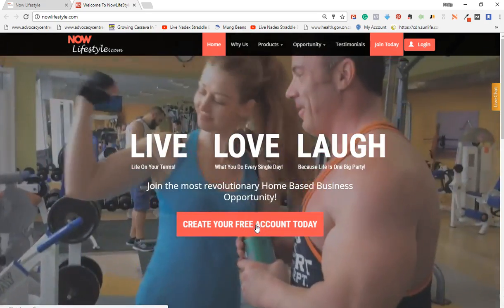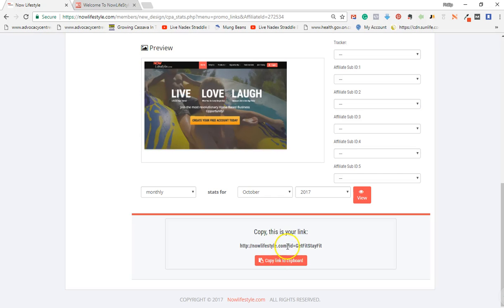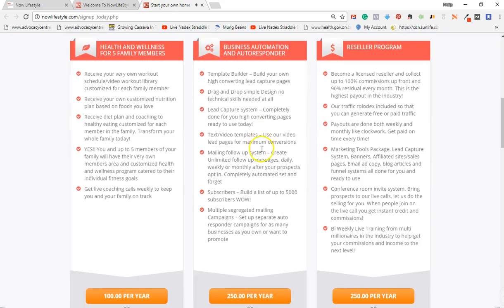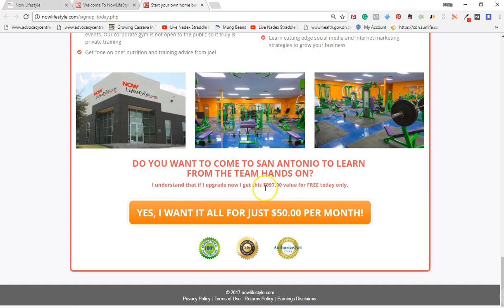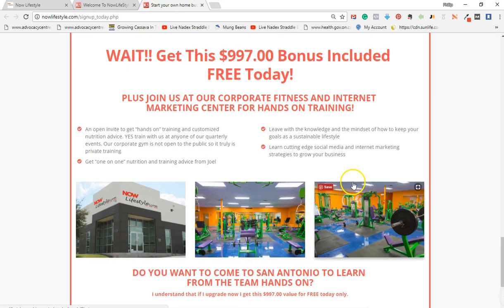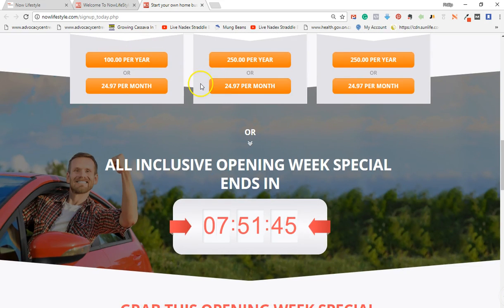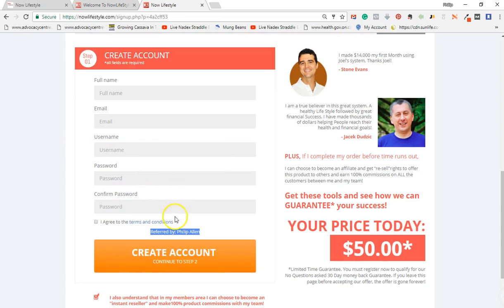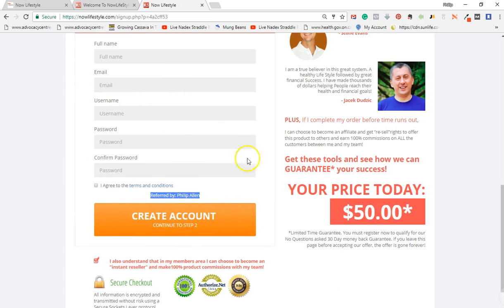How to manually add a person to your team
Awesome Tour of the corporate head office done by Vince and Joel (CEO).  And we are just getting started :)

ATTENTION NETWORK MARKETERS: If you want to grow your
network marketing business without tricking people into home
meetings and bothering your family and friends... then our online
system is your answer... and even if you like the old school approach,
you might as well have a system generating you leads and sales into
your downline 24/7, 365 whether you are working or not...

... to learn more about our new and exciting online system right now.
The results our members are achieving every day is amazing, and we are just getting started. Feel free to private message me.